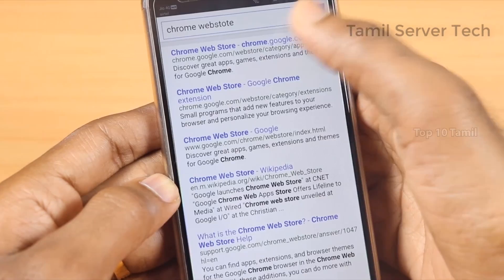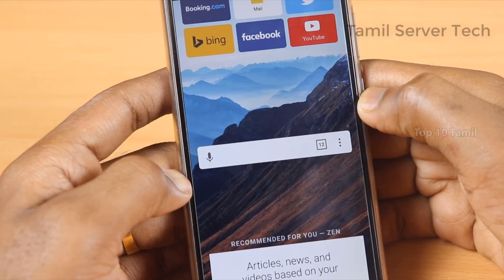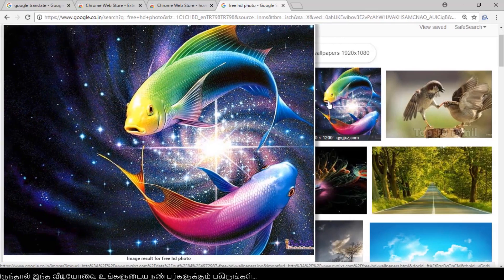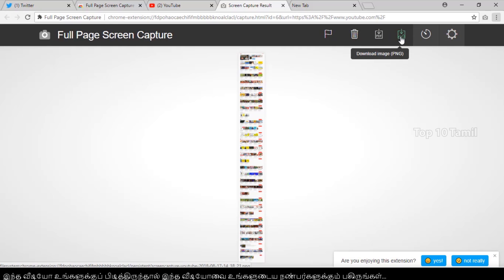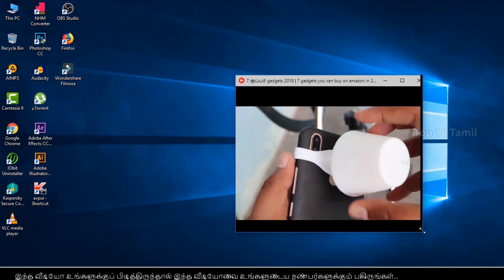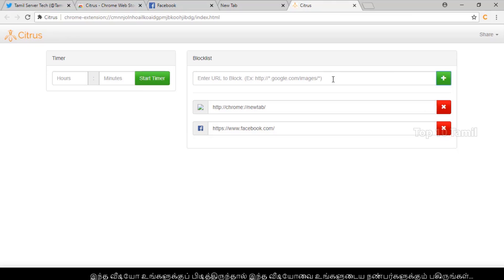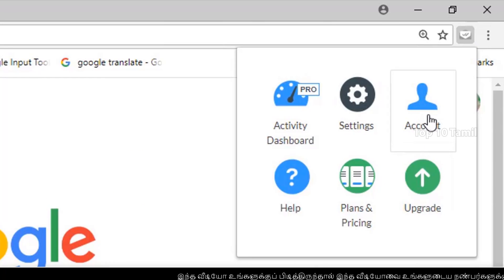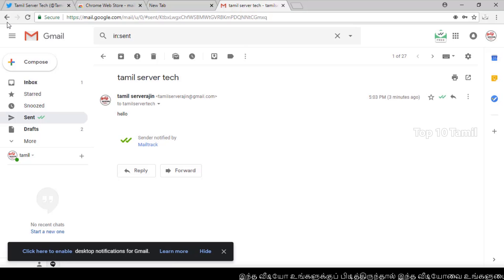5 செம்ம Chrome Extension | 5 Best Chrome Extension in 2018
5 செம்ம Chrome Extension | 5 Best Chrome Extension in 2018
Tamil Server Tech

#5 Hover your mouse over any image on the supported websites and the extension will automatically enlarge the image to its full size, making sure that it still fits into the browser window.#4 The simplest way to take a full page screenshot of your current browser window. Click on the extension icon (or press Alt+Shift+P), watch the extension capture each part of the page, and be transported to a new tab of your screenshot where you can download it as an image or PDF or even just drag it to your desktop. #3 Floating Player is a lightweight extension that lets you watch YouTube™ and Twitch videos while you browse the internet.How to open a popup?• Click the extension icon on the top right corner of Chrome or• Right click the link of some video. #2 Citrus prevents you from getting distracted, while you're trying to be productive. Add the sites that you are normally distracted by and set the timer. While the timer is running, the sites that you want to see will be blocked, allowing you to be more productive. When the timer runs out, you can get back to having fun!Citrus is extremely simple to use and very straightforward.#1 MailTrack.io is an email tracking extension for Gmail and Inbox that lets you know if the emails you’ve sent have been read or not. Mailtrack extension adds the double-check marks to your Gmail so you can easily track emails and get a read receipt: (?)  means that your email has been sent, but not opened. (??) mean that your lemail has been opened.